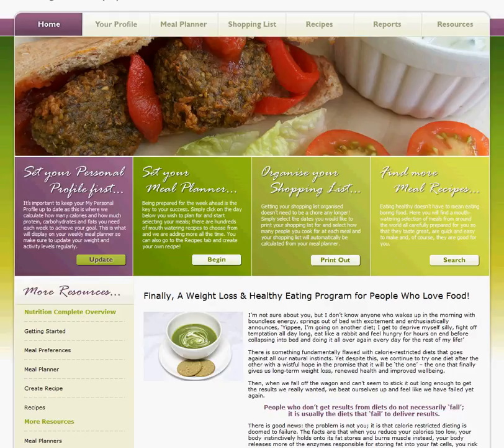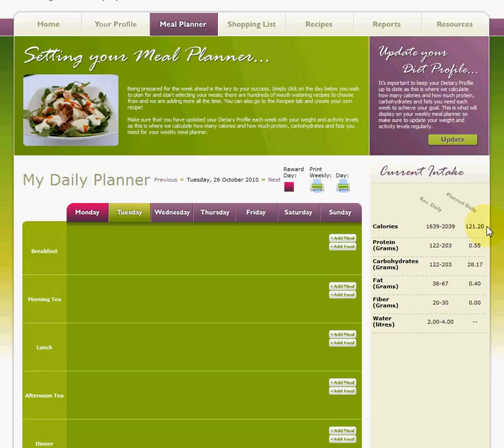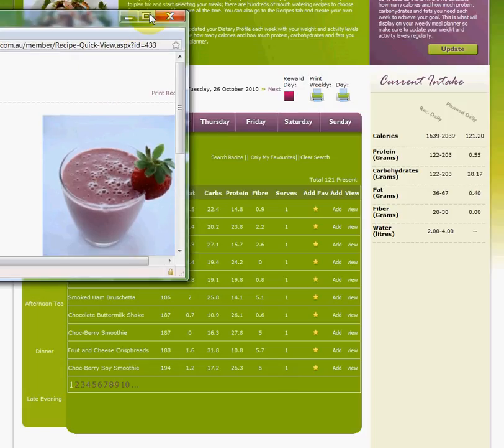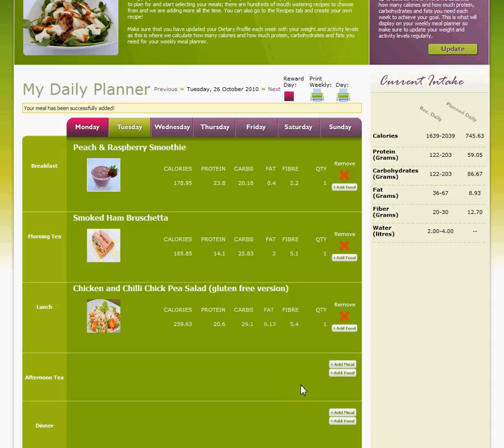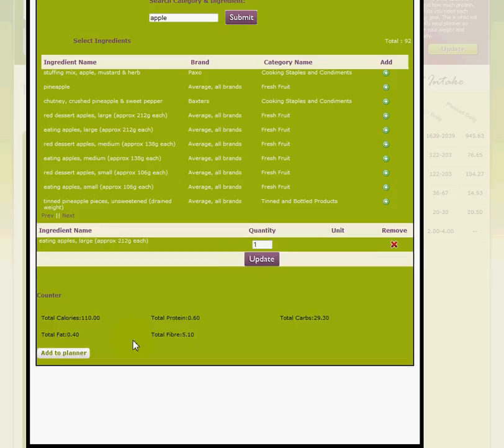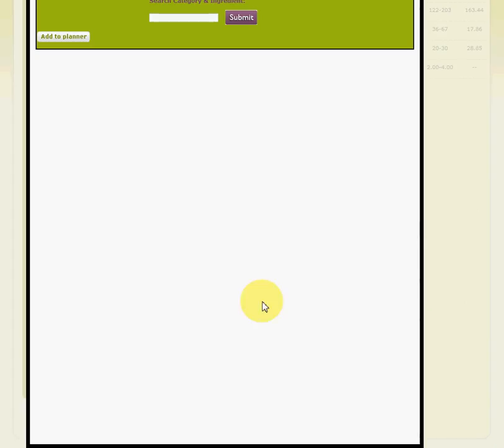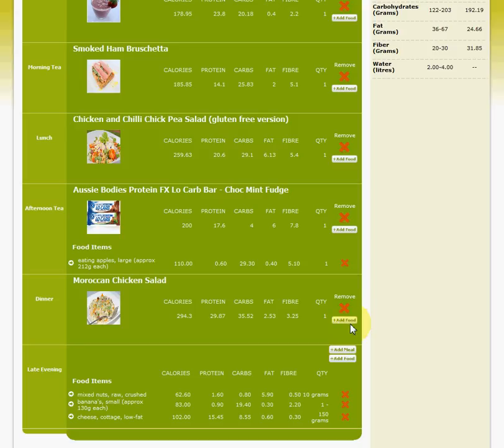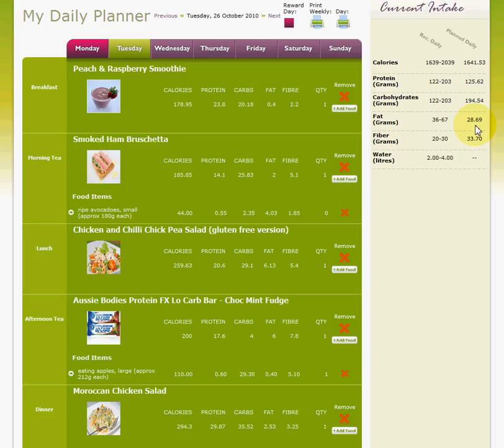Nutrition Complete Printing Your Shopping